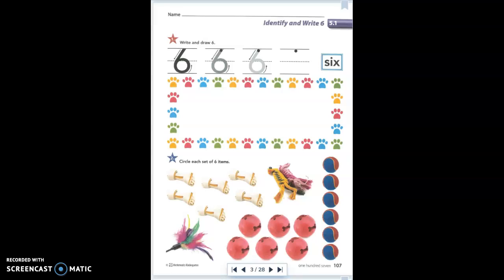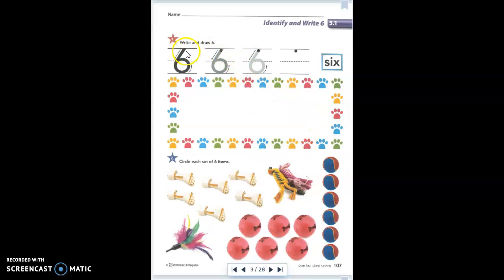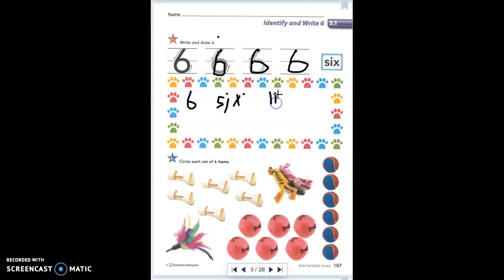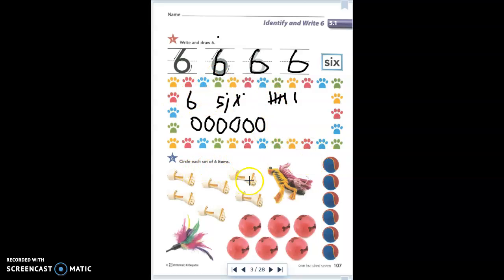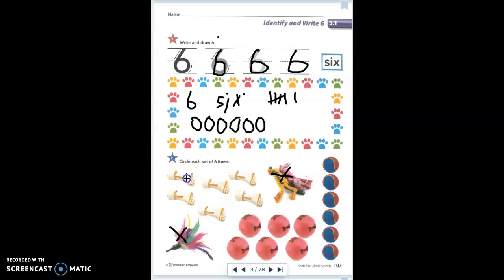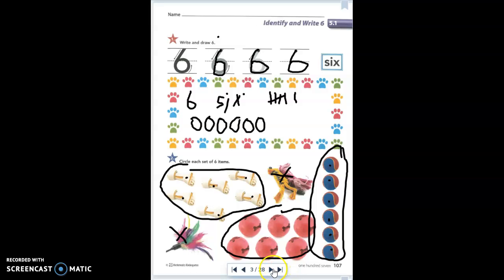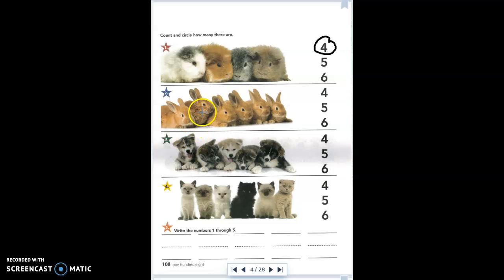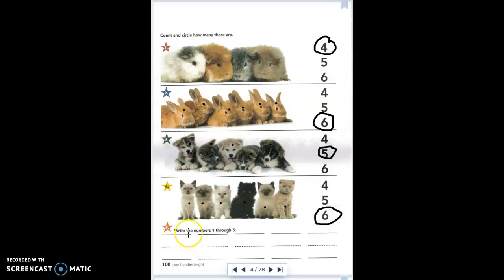Math Lesson 5.1